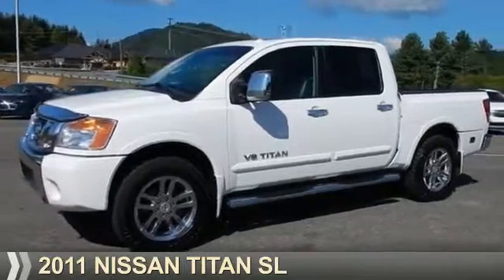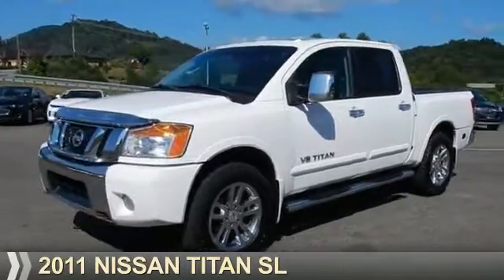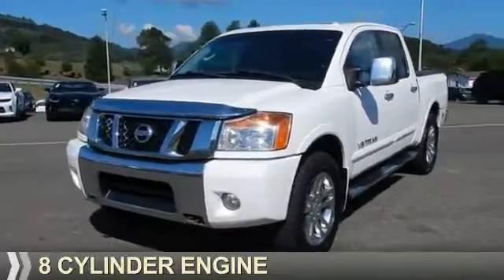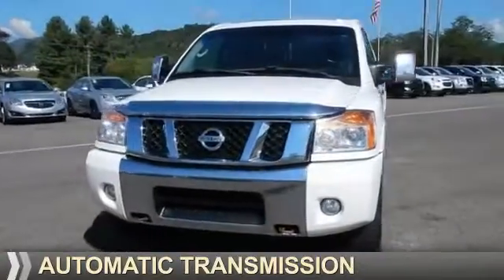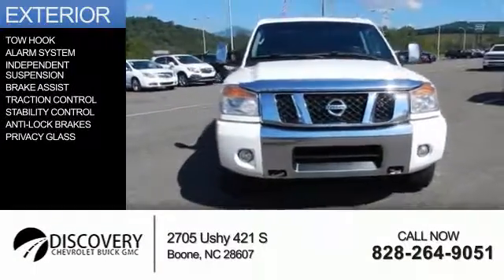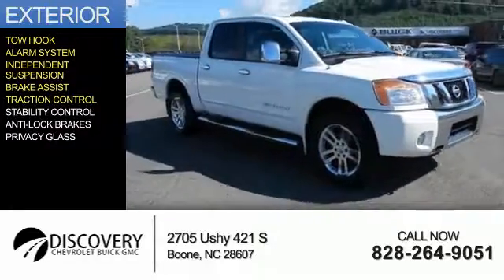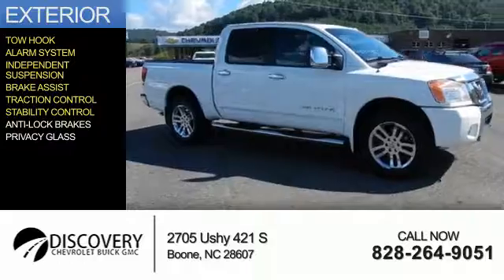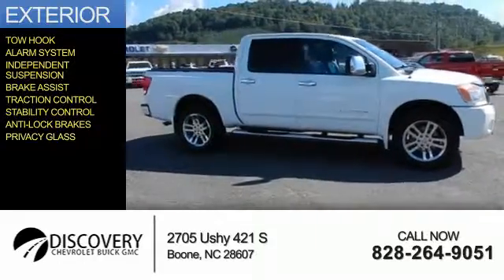2011 Nissan Titan P1409 - Boone NC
Year: 2011
Make: Nissan
Model: Titan
Trim: SL
Engine: 5.6 liter 8 Cylindercylinder
Transmission: 5-Speed Automatic
Color: White
Mileage: 77134
Address:
VIN:1N6AA0ECXBN321454